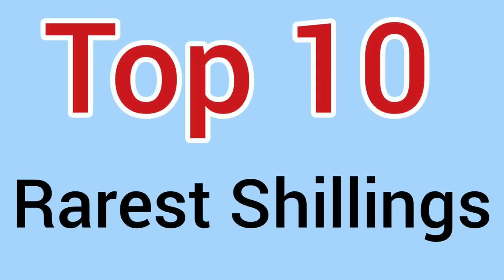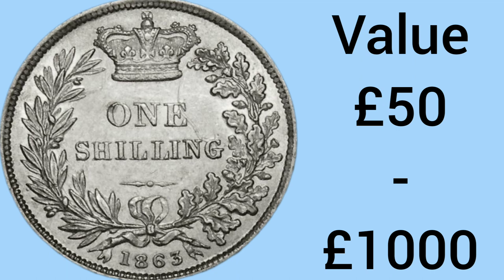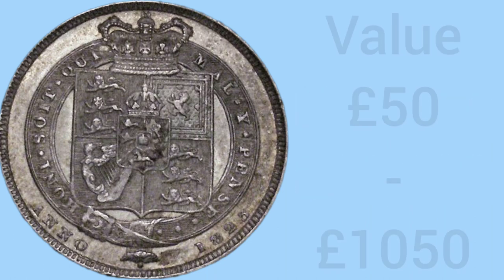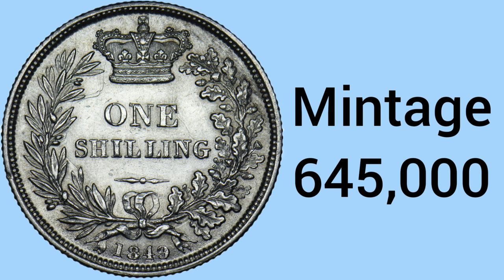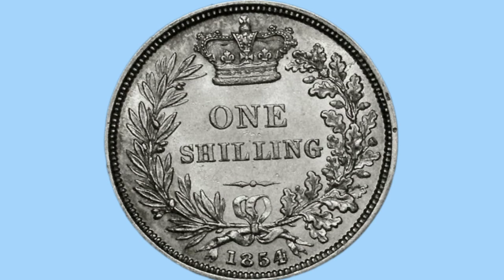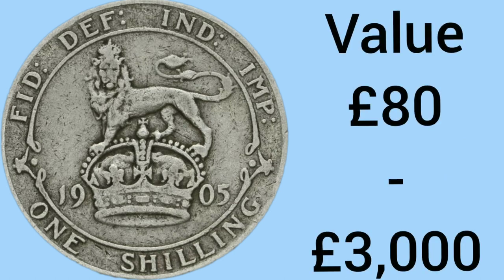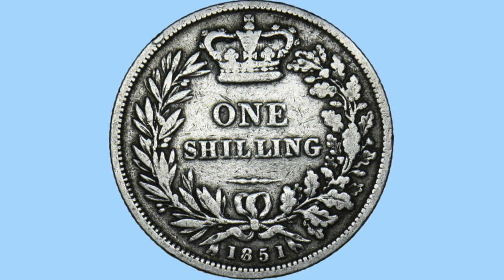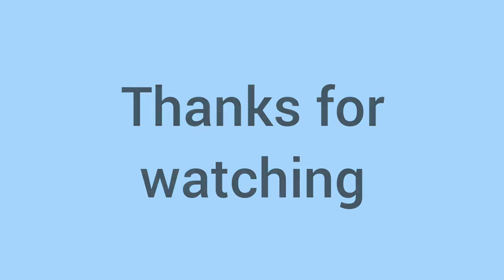Top 10 Rarest Shillings